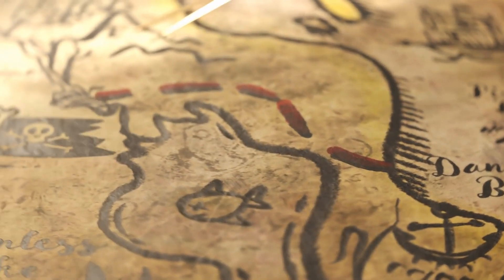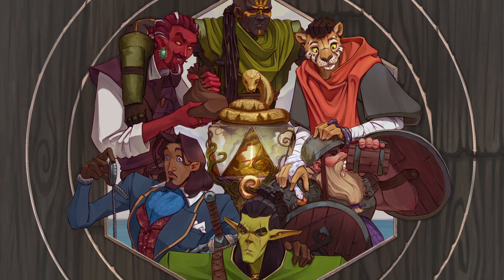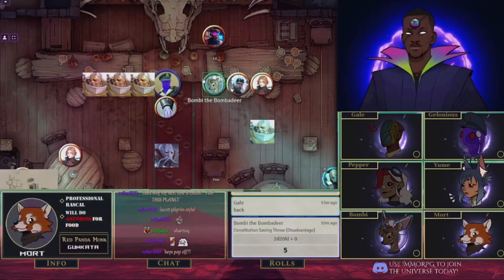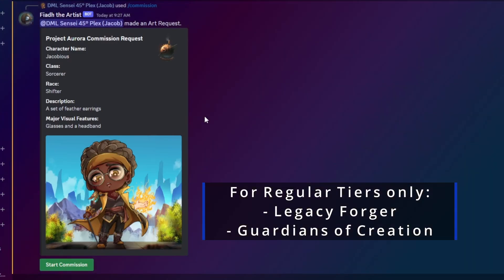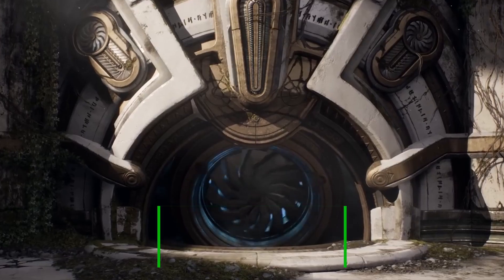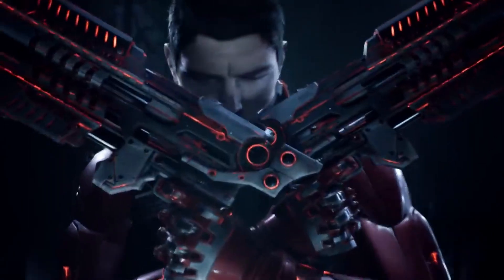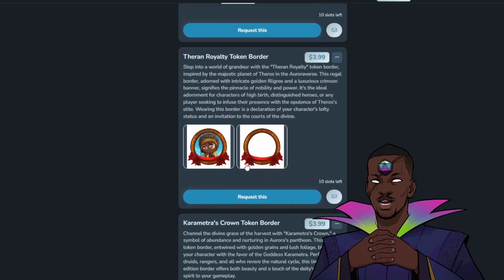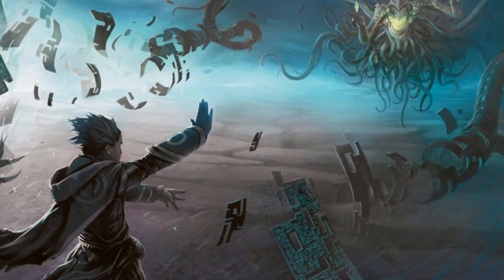D&D MMORPG | Community Update 2 | Gameplay & Monetization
Project Aurora 2.0 has some updates! It's time to break down some of these changes you need to know to stay in the loop.

🔴 Who is SenseiSuplex?
I'm a Professional African American Dungeon Master. Im the Lead of Project Aurora, a Universe featuring multiple DMs & 14+ Campaigns where EVERYONE matters. EVERYONE leaves their mark including viewers. 3 years of Collaborative Worldbuilding, 72 characters. 2000+ supporters. Welcome to the Auroraverse!
D&D MMORPG | Community Update 2 | Project Aurora 2.0 Launch